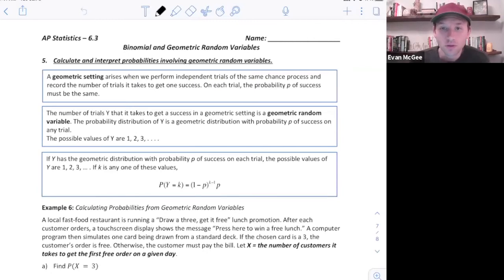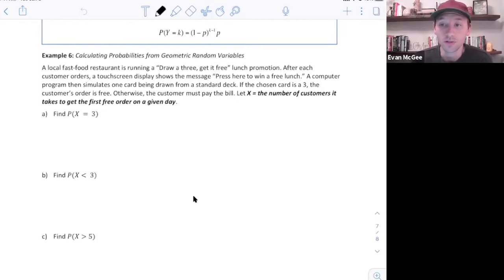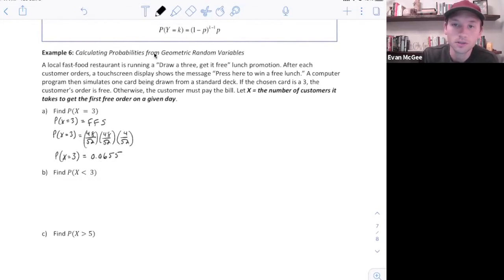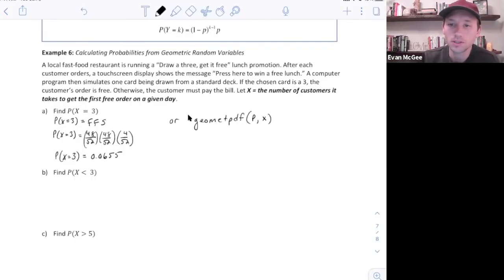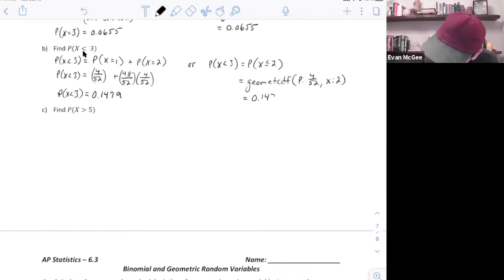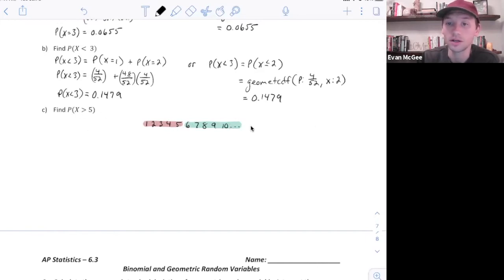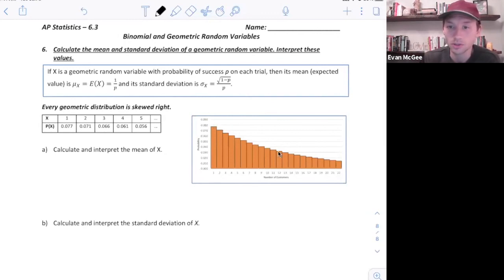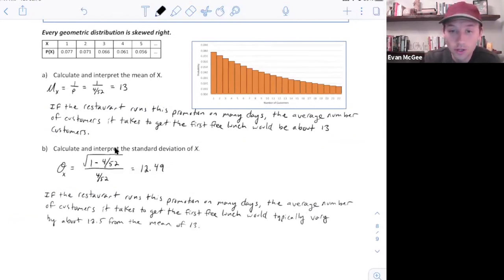6.3: Geometric Random Variables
1. Calculate and interpret probabilities involving geometric random variables.
2. Calculate the mean and standard deviation of a geometric random variable. Interpret these values.